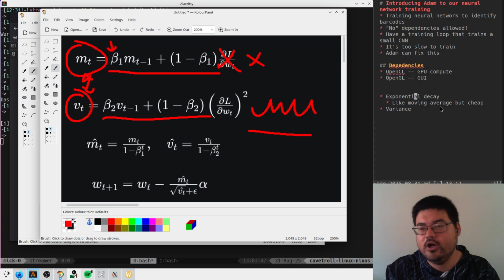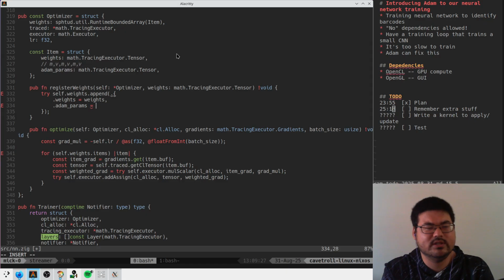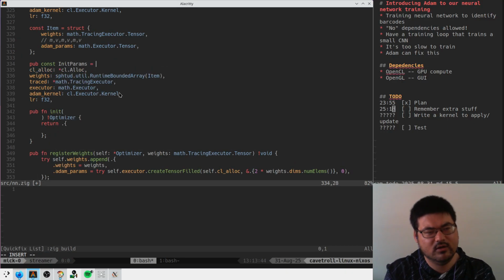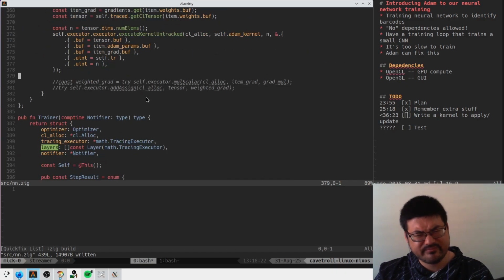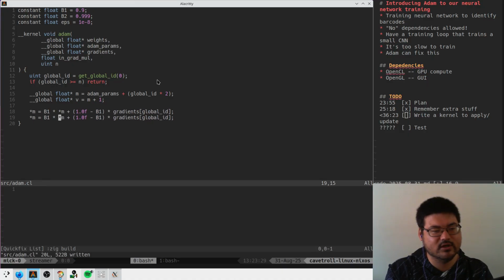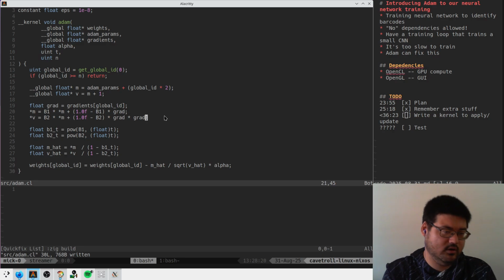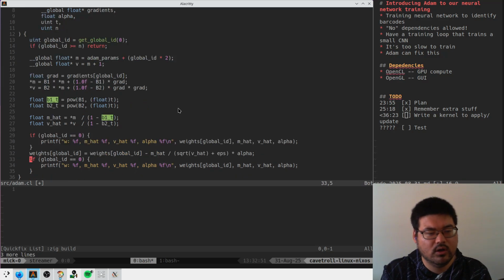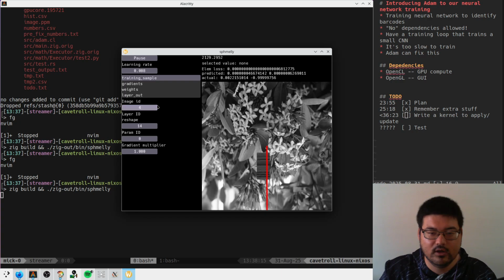Introducing Adam to my neural network framework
Adam is actually kinda beautiful